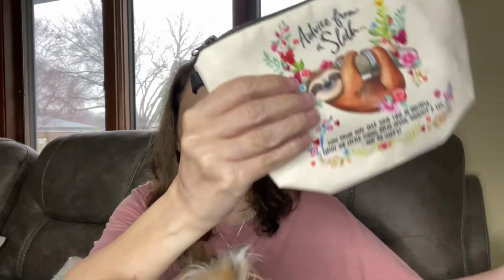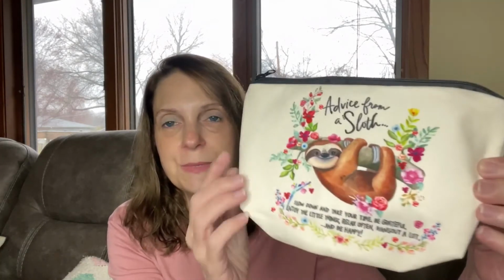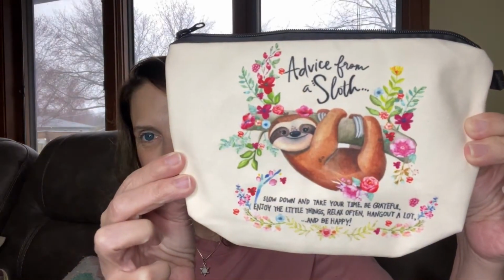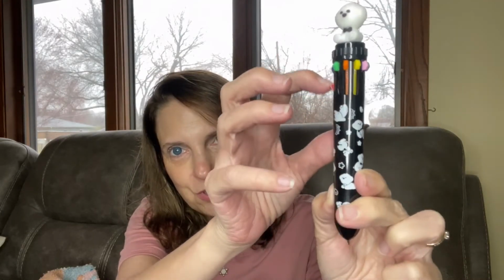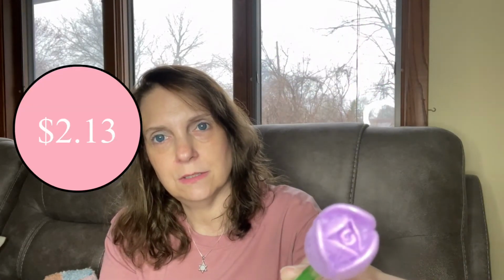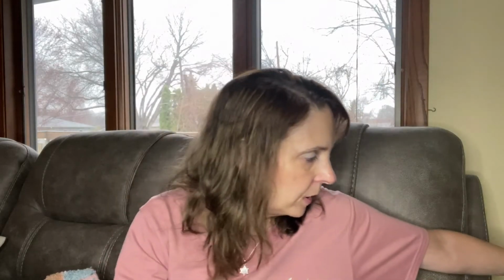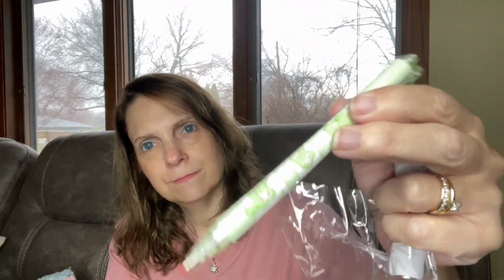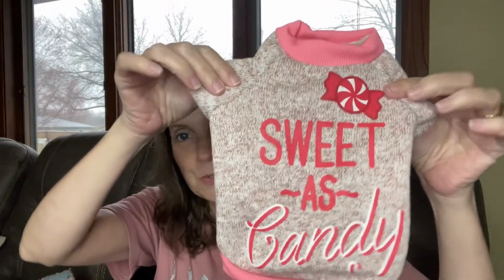I love Shein Shopping 🥰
Free products

         This is a clothing company. Get $40 off your first order

                                     Jewelry. Get your first month completely free

13). Mary Bein Scentsy Consultant
                                       This is my favorite Scentsy Lady

Must live in the United States
Must use secret word in a sentence